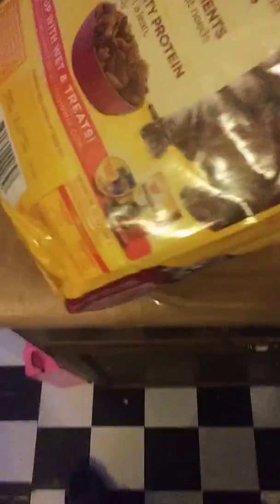How to dispose oxic waste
Please do it safely